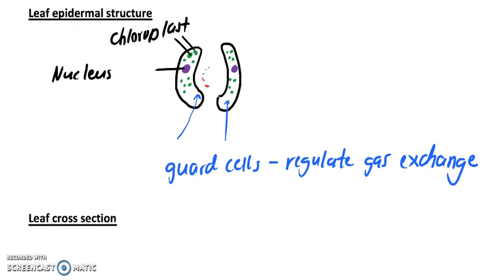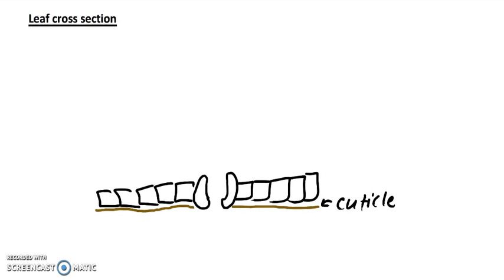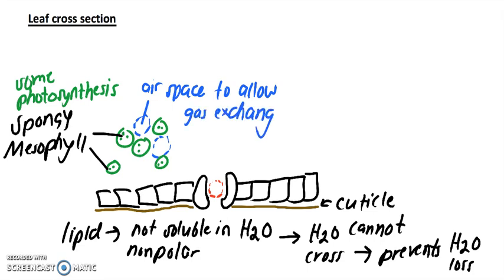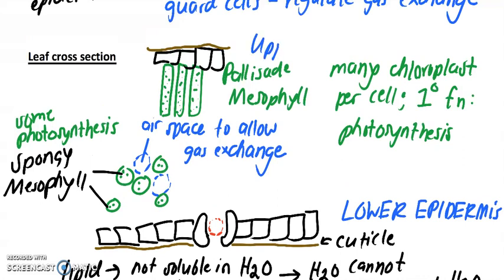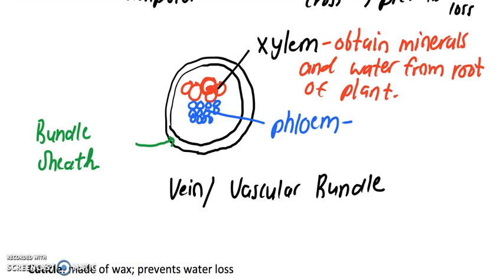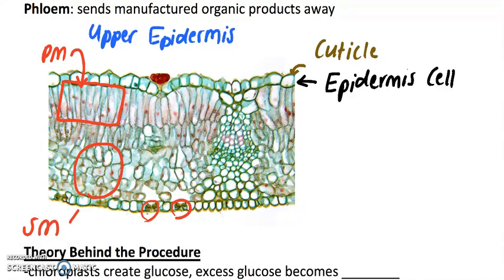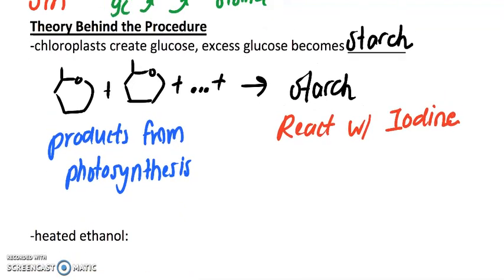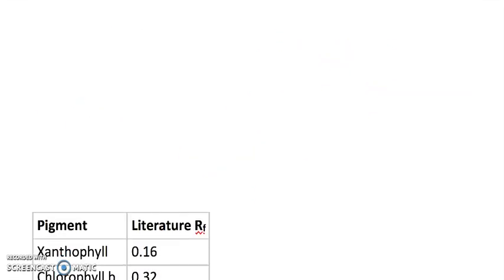Bio 2010 Lab 7 - Photosynthesis part 2 | Leaf Structure